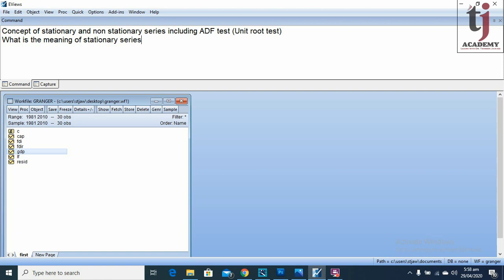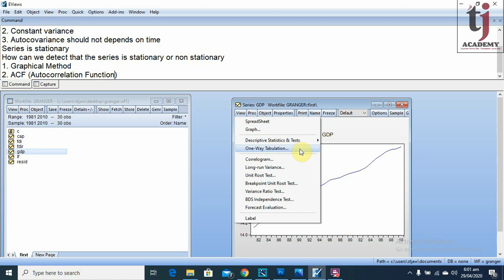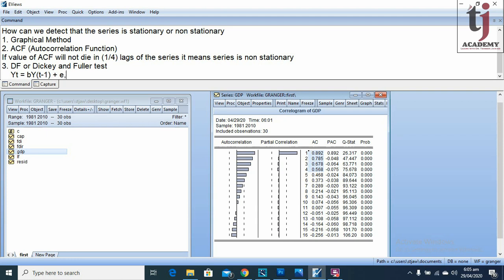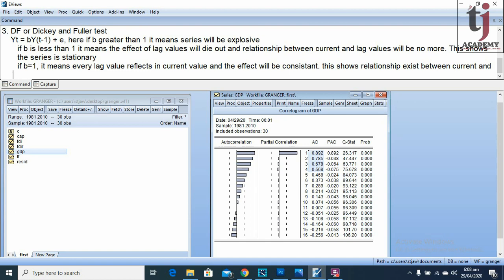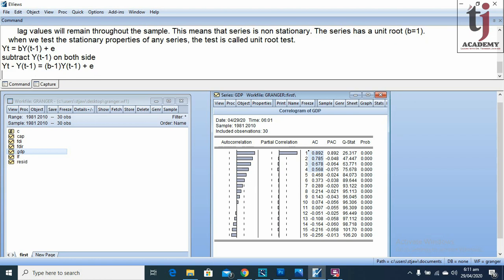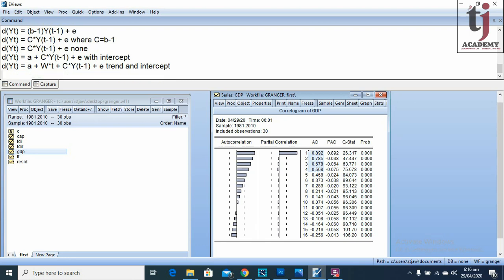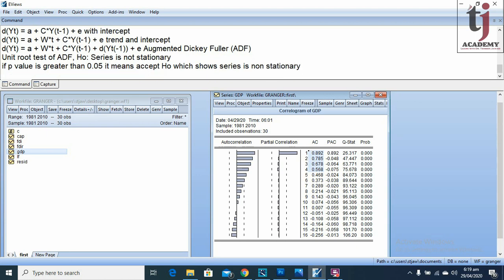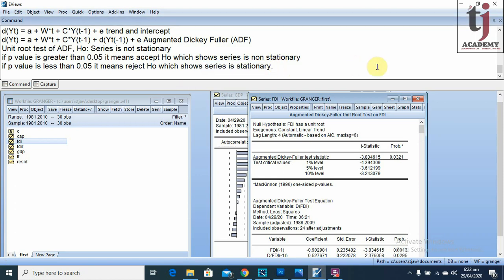Econometrics # 33 : Stationary Series and Unit Root Test with EViews - Dr. Tehseen Jawaid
This video/lectures tells about stationary series and unit root test including Dickey Fuller (DF) and Augmented Dickey Fuller (ADF) test in time series data with application on EViews.